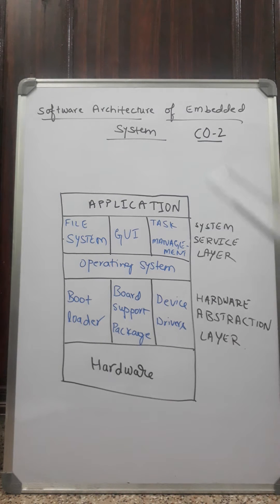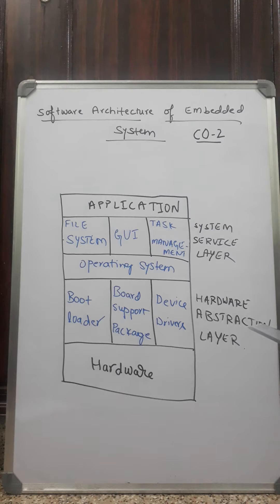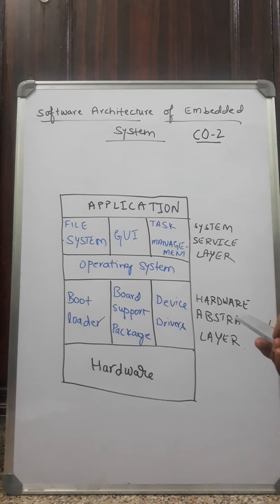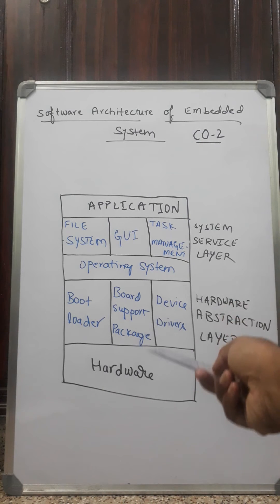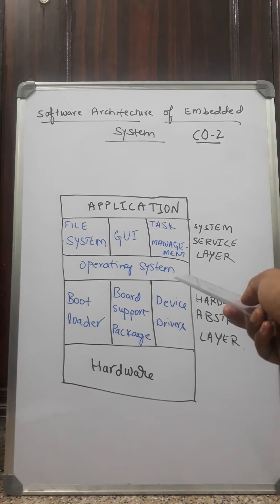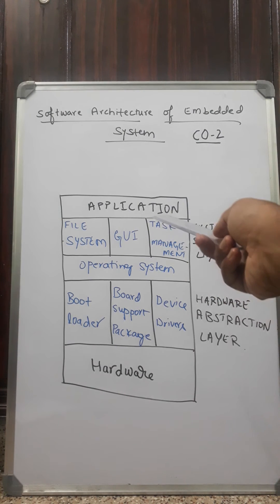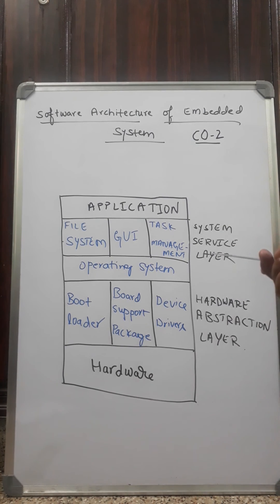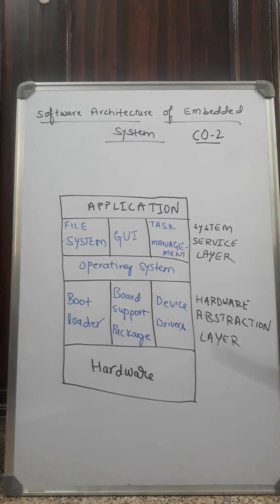Software architecture of an Embedded system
Brief overview of software architecture of an Embedded Systems